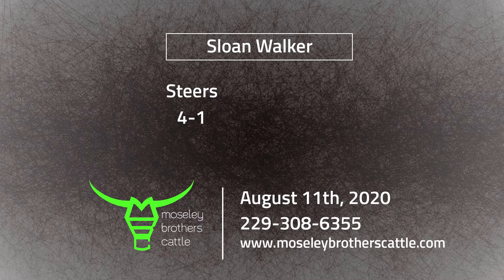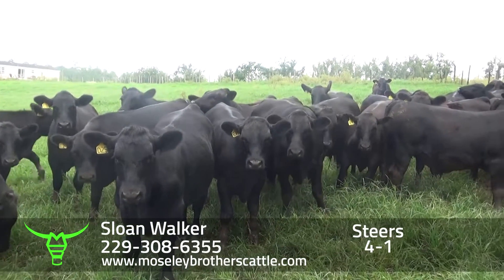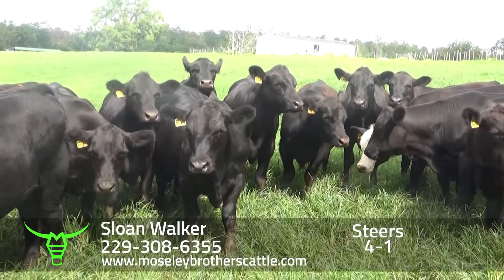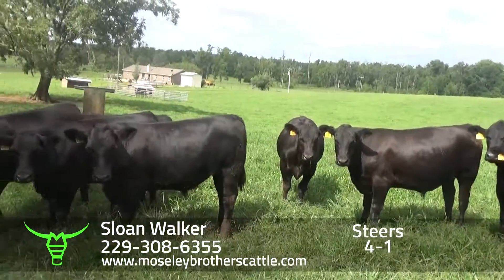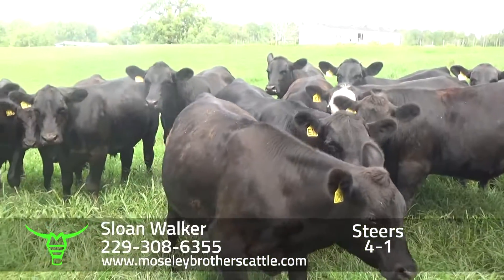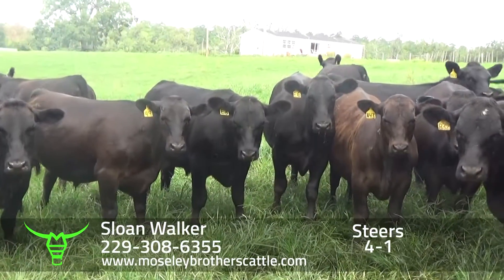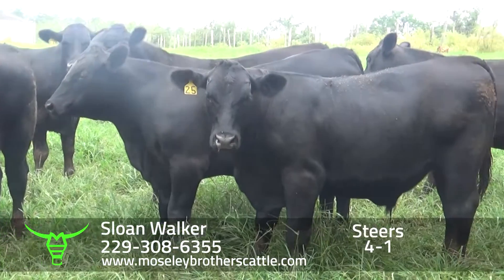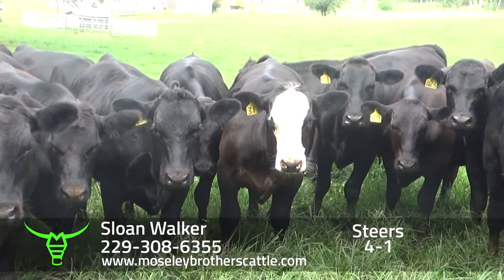SLOAN WALKER: GA SAFE Sale 8/11/20 - Moseley Brothers Cattle HD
2020 GA Fall SAFE Sale
Watch in HD for clearest view!

Moseley Brothers Cattle: GA SAFE Sale 8/11/20 6:00 PM EST

Location: TBD

SLOAN WALKER
Steers:
4-1